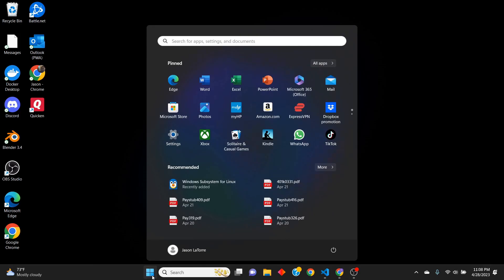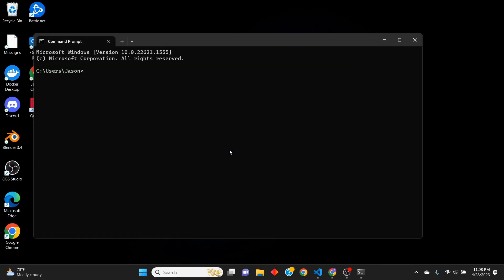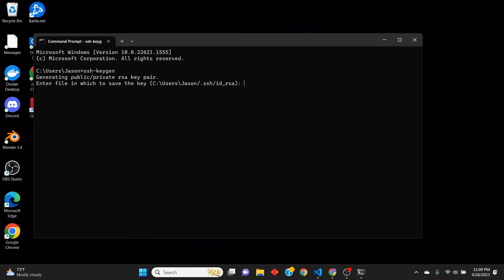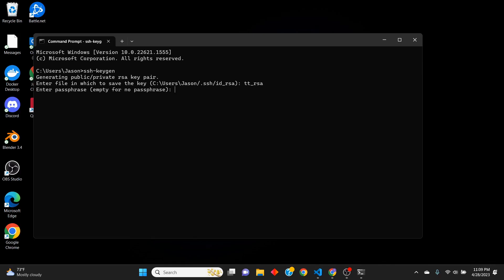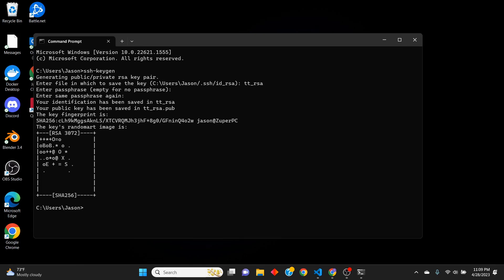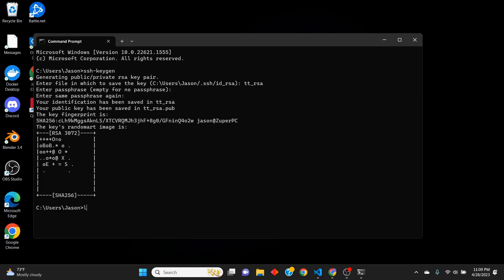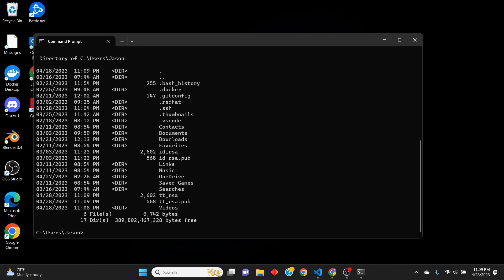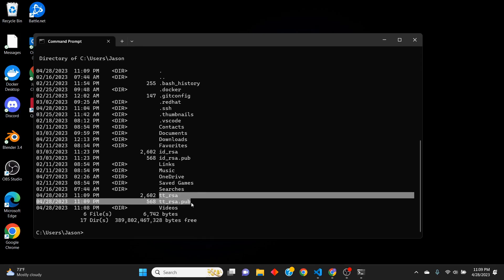Windows 10/11 Create SSH Key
This video explains how to create an SSH key on Windows 10/11.